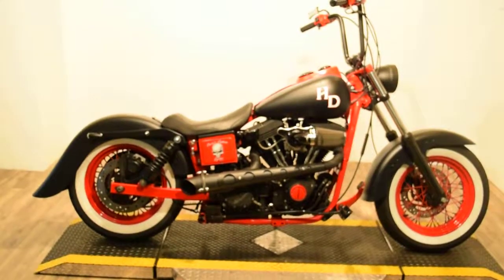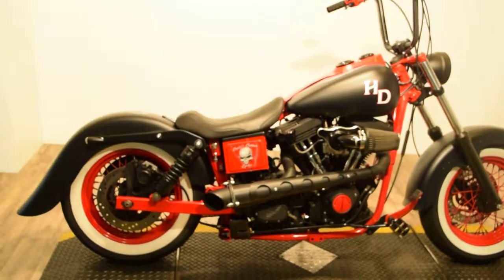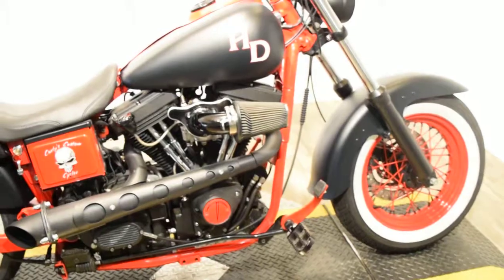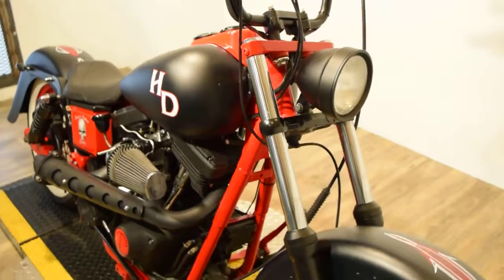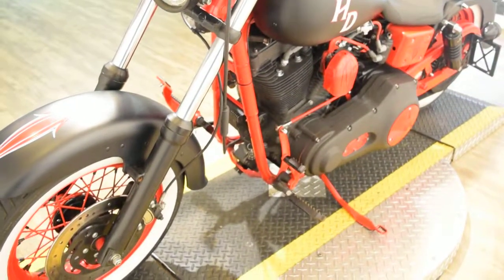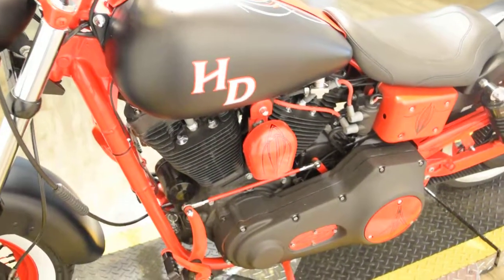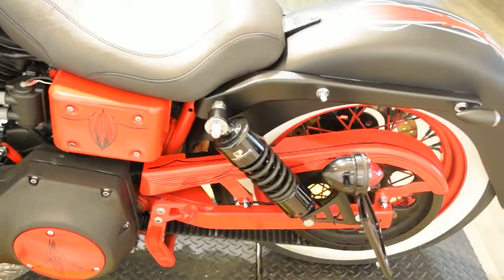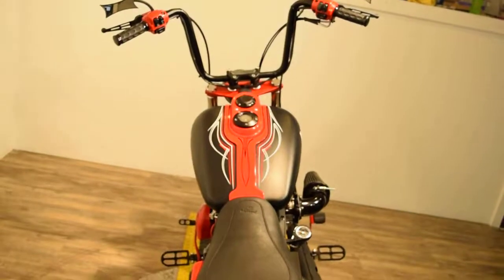1997 Harley Davidson super glide Bobber Old School Monster Powersport, Wauconda, IL